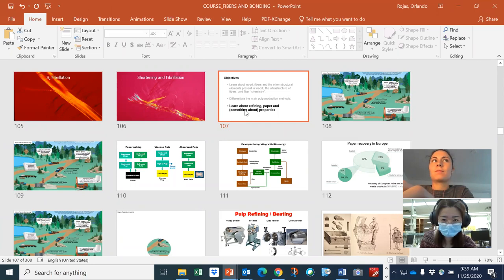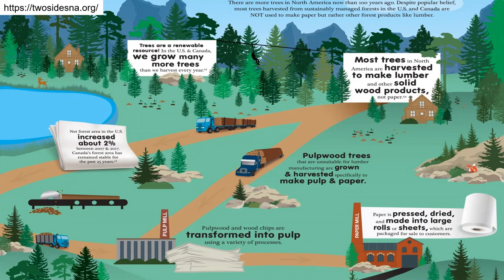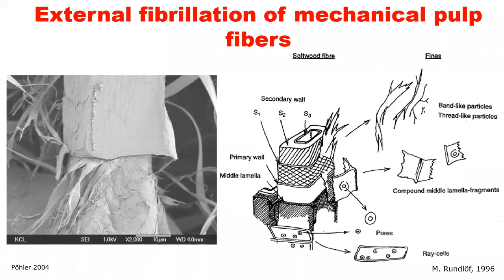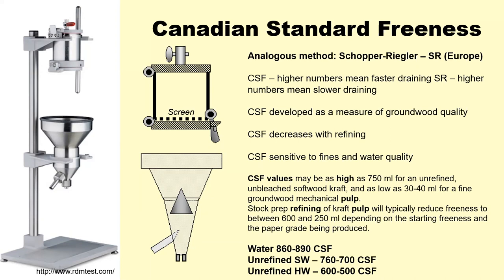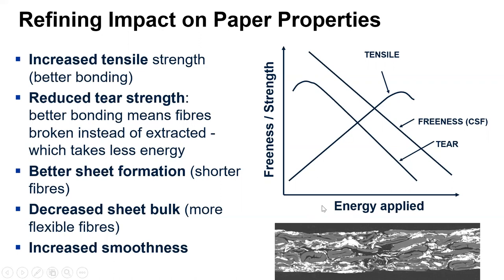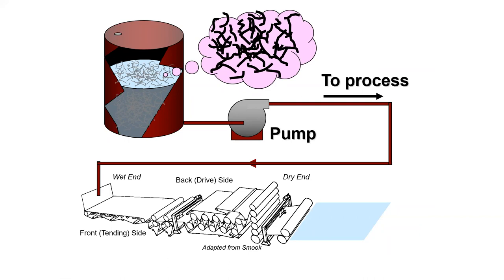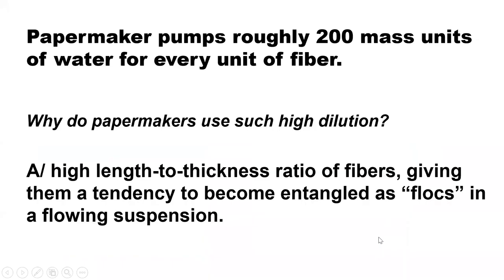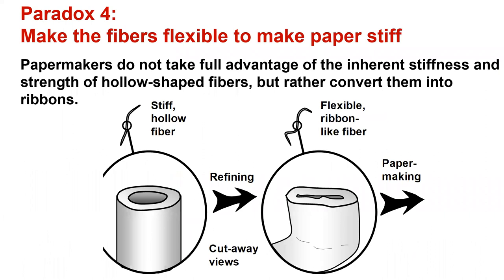Papermaking lecture, Orlando Rojas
Introduction to papermaking